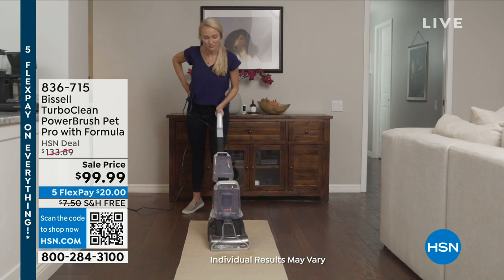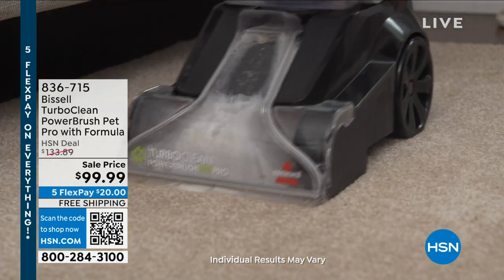HSN | Home Solutions featuring Bissell 01.13.2024 - 07 PM